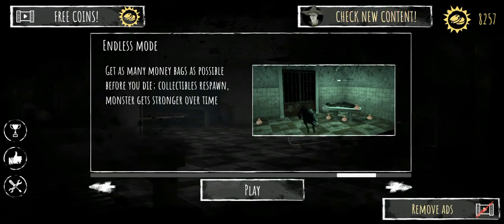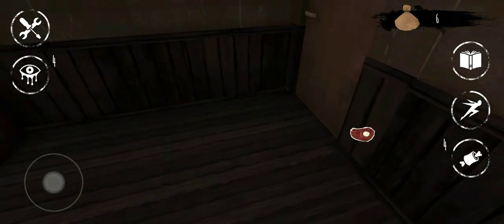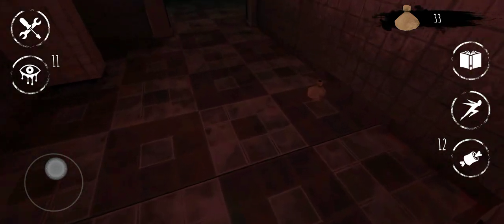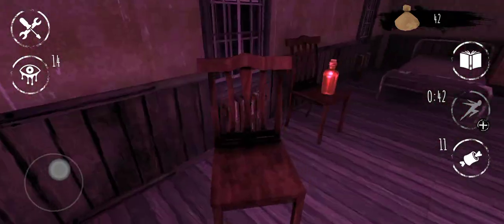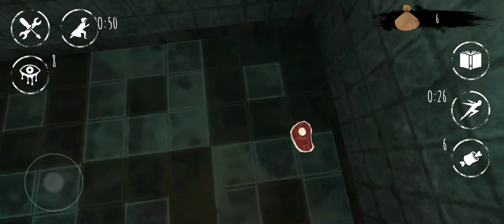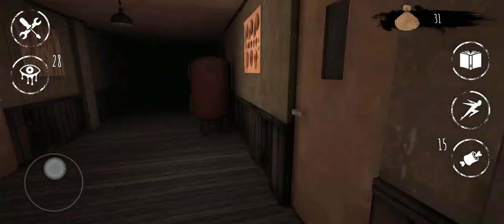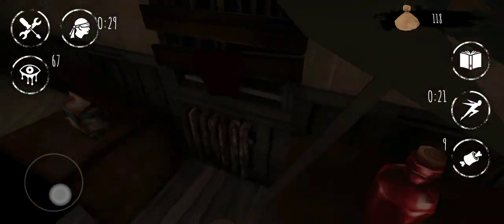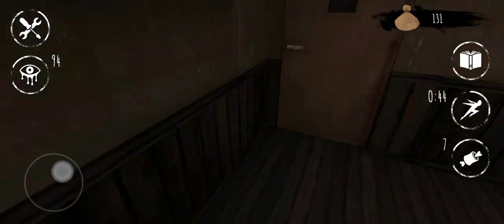ENDLESSNESS | Eyes : The Horror Game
Back again with Good Boy and the Hospital!